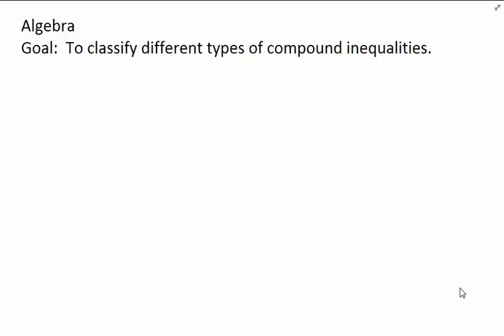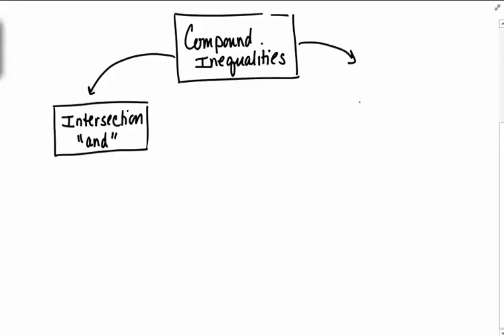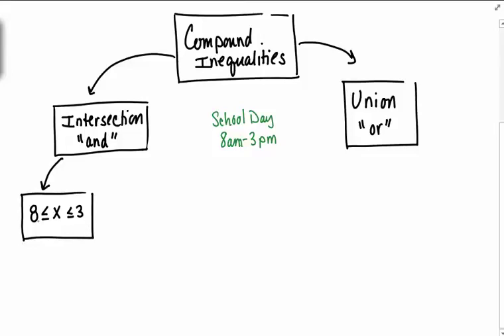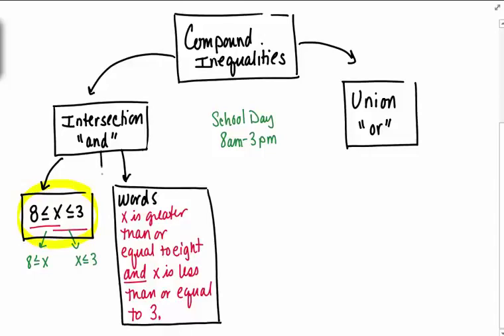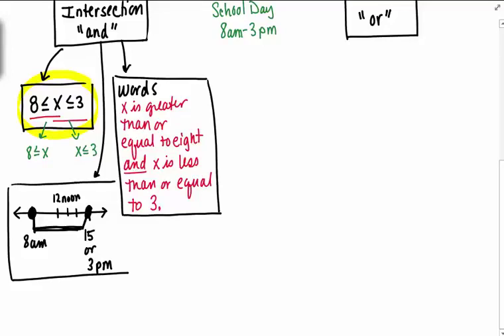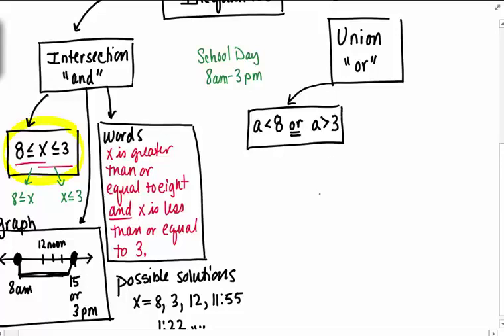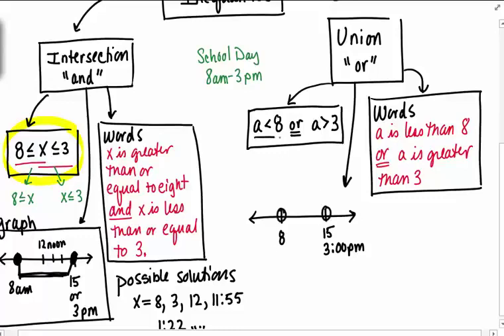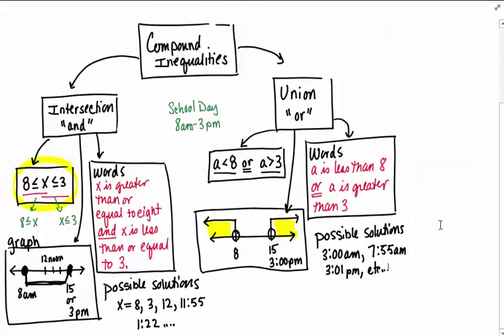Compound Inequalities flow chart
This video compares and contrasts the difference between compound inequalities that involve union and intersection through the construction of a flow chart.